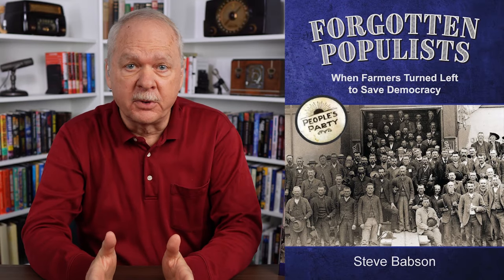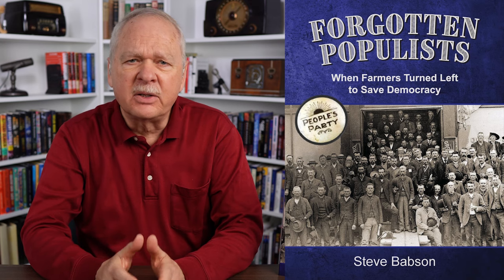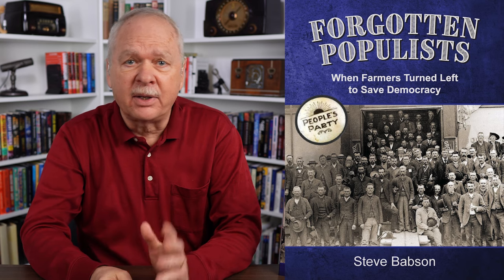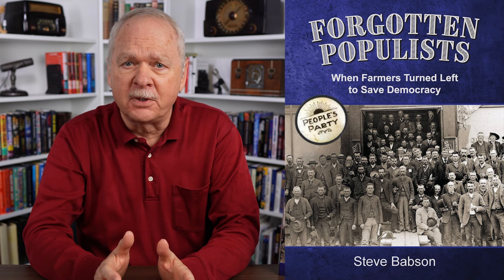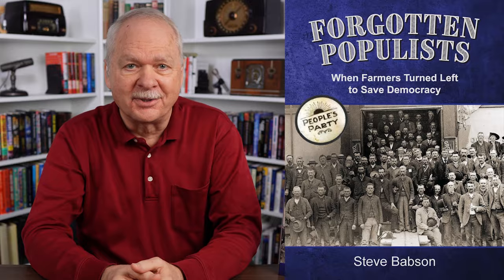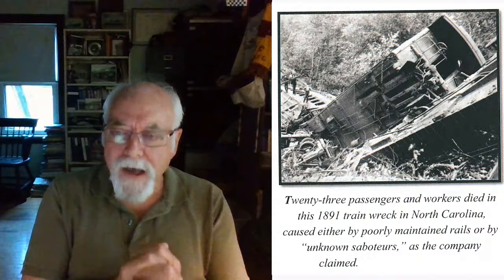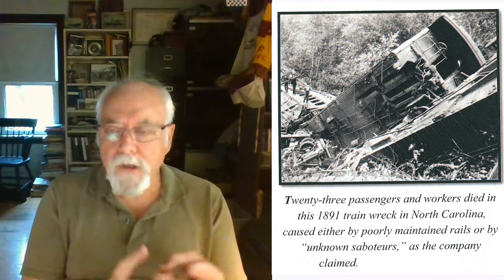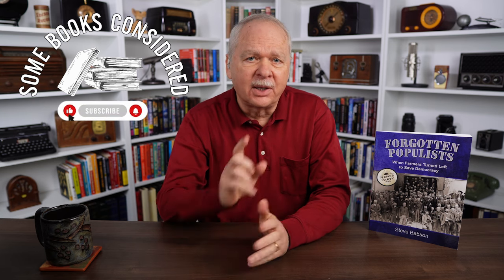"Forgotten Populists: When Farmers Turned Left to Save Democracy" by Steve Babson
Who were the original Populists? And how can today's politicians on the right and left both claim to be populists? Steve Babson joins me to talk about "Forgotten Populists: When Farmers Turned Left to Save Democracy" on this edition of "Some Books Considered."

Steve Babson is a labor educator and union activist. He received his doctorate in U.S. history from Wayne State University, where he worked as an instructor and extension program coordinator in the Labor Studies Center. He is the author of six previous books.

Here is a link to purchase a copy of "Forgotten Populists"

Description of Book from Amazon Listing

Steve Babson’s engagingly written and splendidly illustrated history of the late 19th century Populist movement recalls for us their remarkable commitment to democracy and racial justice, and their hostility to corporate power. This movement of farmers—and workers!—came to define and advance much that constituted 20th century liberalism. Babson thereby rescues the populist idea from the racist and authoritarian connotations with which it has been saddled in recent decades.
—Nelson Lichtenstein, University of California / Santa Barbara

“Forgotten Populists couldn’t be appearing at a more timely—actually urgent—moment. It’s a superb short book that looks at the Populist challenge to corporate greed and monied interests in the politics of 1890s America. The term ‘populist’ has been distorted and misused for decades and Babson shows why. He writes clearly, sharply, and passionately, and the book is especially timely for understanding the present and the future.”
—Harley Shaiken, Professor Emeritus, University of California / Berkeley

“Pundits may say that the misguided populism of America’s rural poor explains the rise of Trump and his hijacking of our democracy, but Steve Babson’s deeply engaging and powerful rescuing of the movement’s real history makes it clear that Populism was a radical challenge to oligarchy and corporate greed. It was a movement that must be remembered— along with the possibility of its reawakening.”
—Heather Ann Thompson, Pulitzer Prize-winning author of Blood in the Water: The Attica Prison Uprising of 1971 and its Legacy

The Populists of the 1890s transformed the nation’s political terrain, and this book tells the story of the hard-pressed farmers who launched that movement. Their call for a widening democracy to counter corporate monopoly and profiteering tapped into a growing resentment of the rich, a resentment that grew as the economy alternated between rapid growth, producing more millionaires, and severe economic depressions, producing more poverty. The Populist challenge to unbridled capitalism would finally force Republicans and especially Democrats to recognize the growing support for progressive change within their own ranks. These historical Populists are now forgotten as today’s pundits would have us believe that “populists” of the left — no less so than the right — are uniquely drawn to authoritarian politics. Often enough, the term serves as a sly pejorative, hinting at the unreliable behavior and hidden agendas of anyone who challenges established authority.
You won’t find that in this book. The historical Populists are presented here as champions of democracy and forward-looking reforms. Recovering the historical meaning of their challenge to corporate absolutism is a first step in linking that past to current struggles against the corporate behemoths of our time.